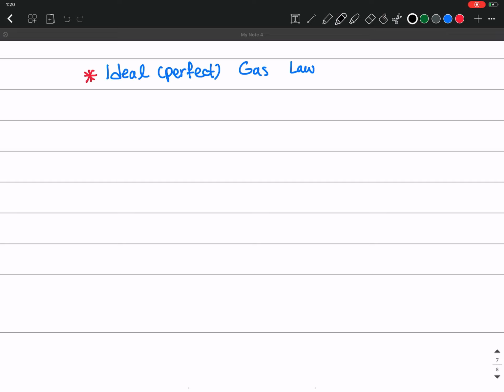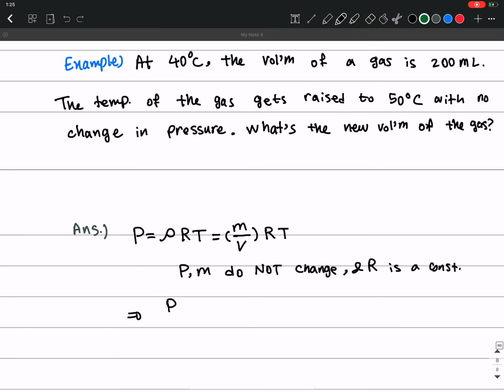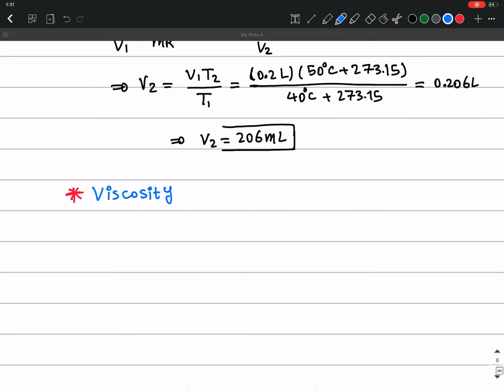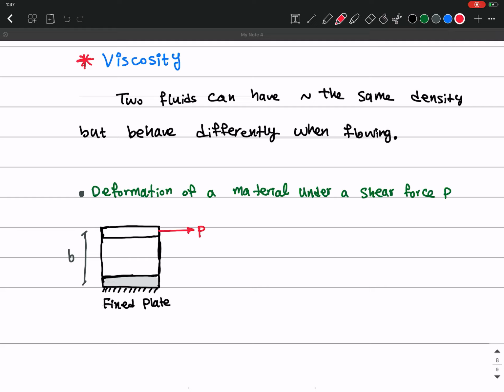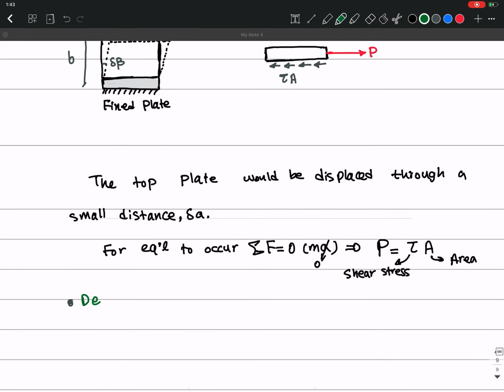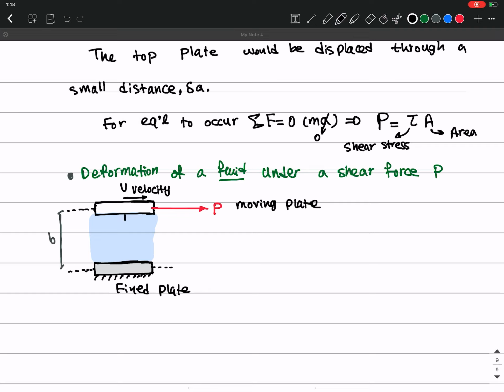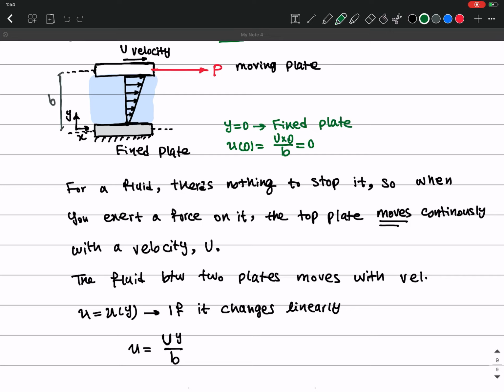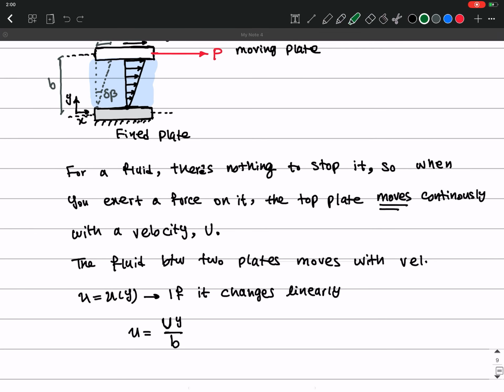Lecture 2 - Part 1, Ideal Gas Law & Fluid Viscosity